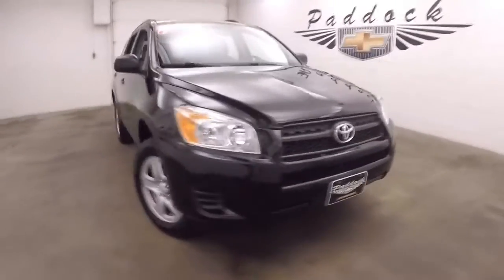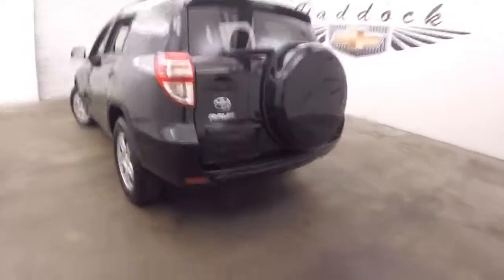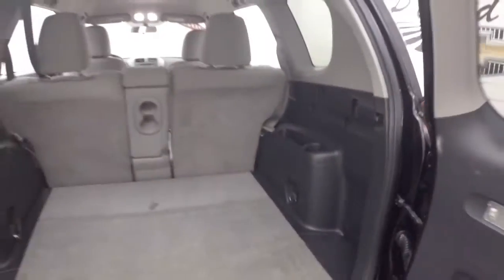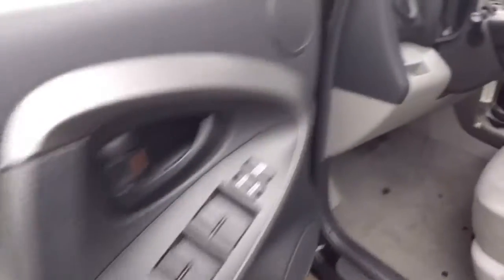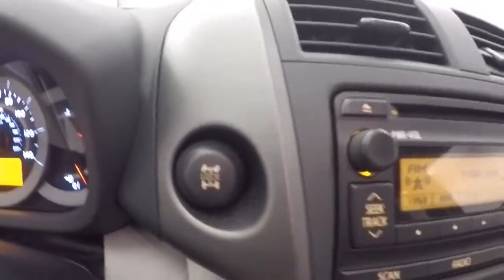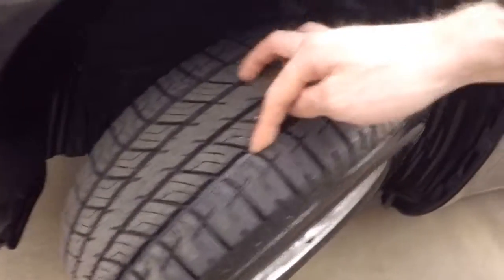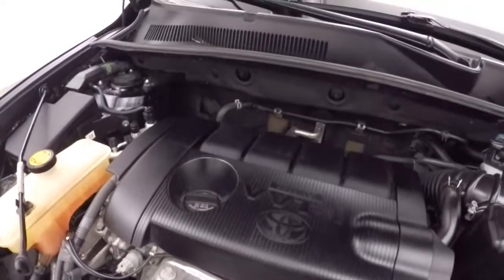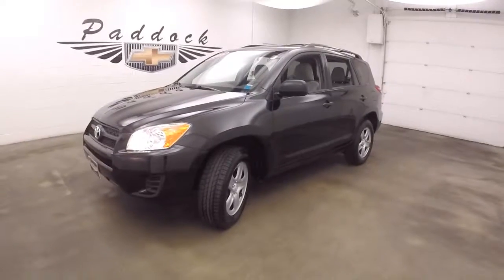71762A Used Toyota RAV4